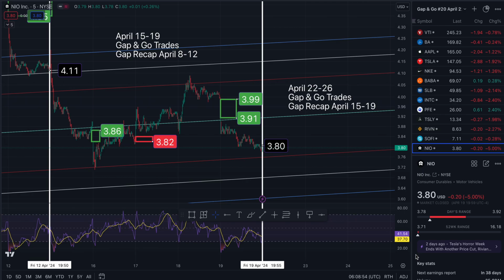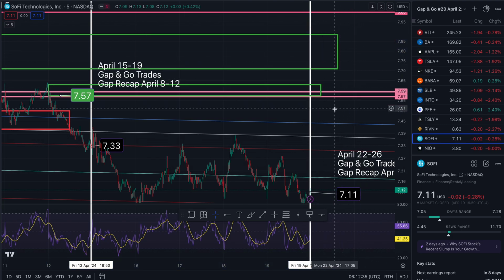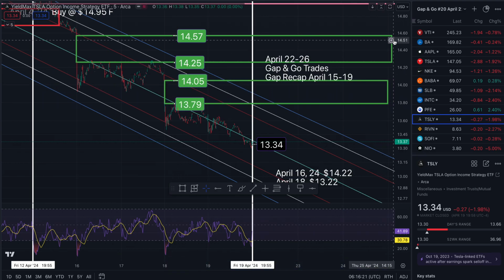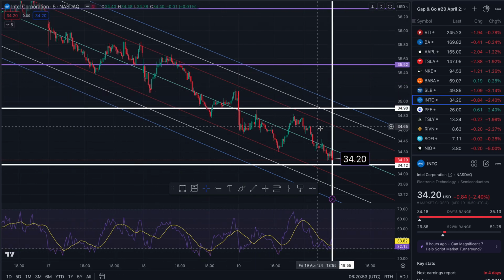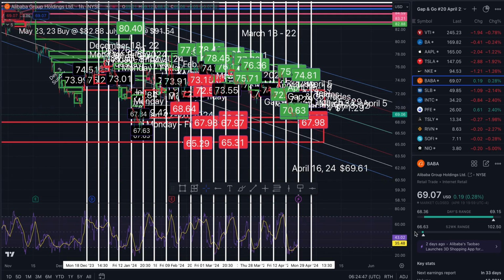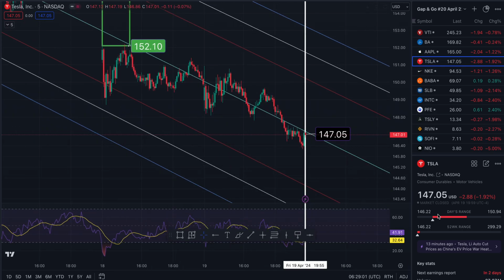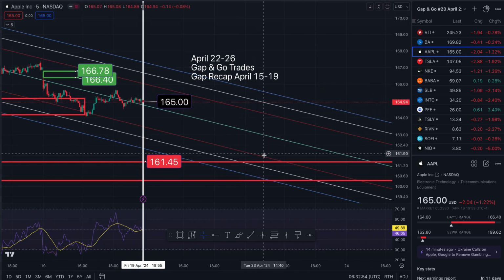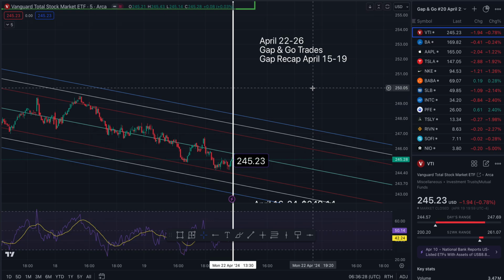$3.80 NIO | $7.11 SOFI | $8.63 RIVN | $13.34 TSLY | $26.00 PFE | $34.20 INTC | $49.85 SLB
Gap & Go #20 April 22 26, 24
$69.07 BABA
$94.53 NKE
$147.05 TSLA
$165.00 AAPLE
$169.82 BA
$245.23 VTI